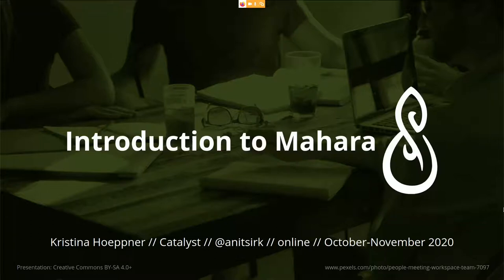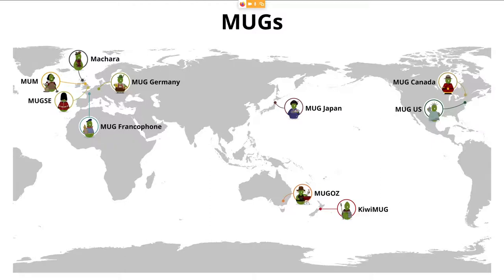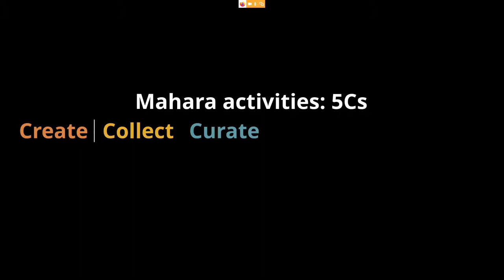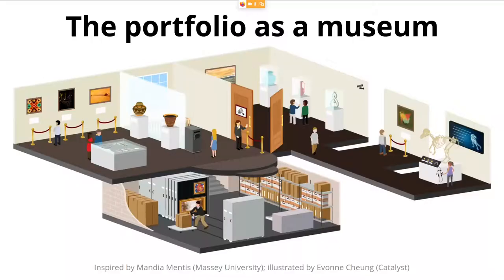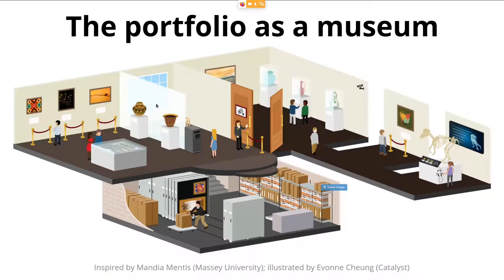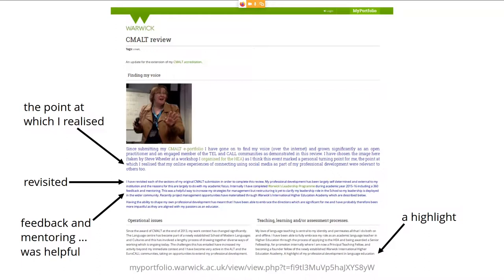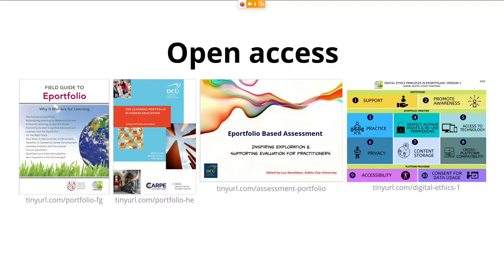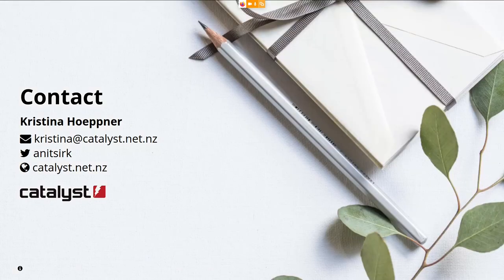Introduction to Mahara (5 November 2020)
Presentation by Kristina Hoeppner (Catalyst) online on 5 November 2020.